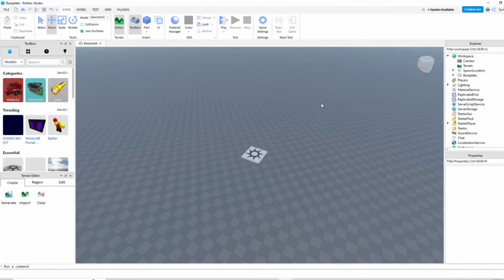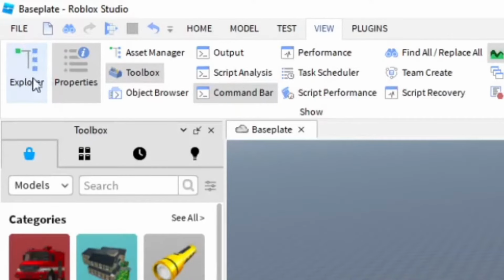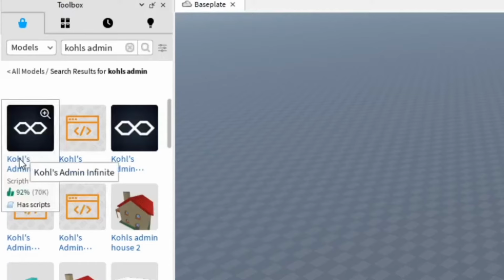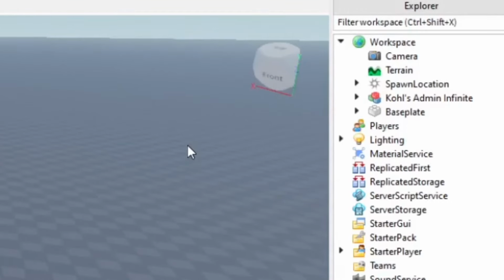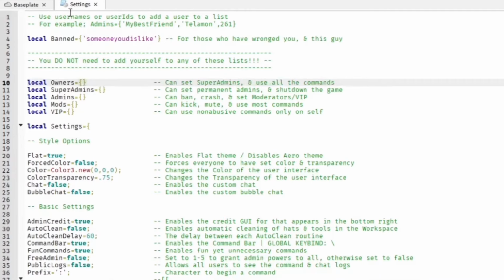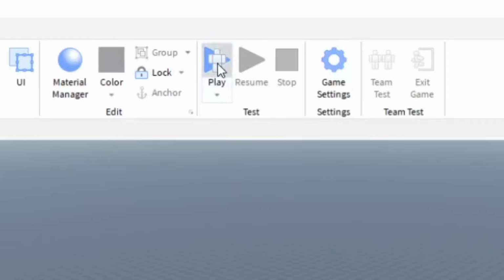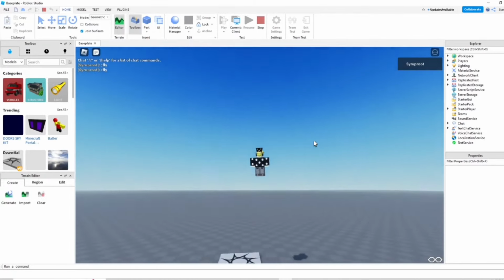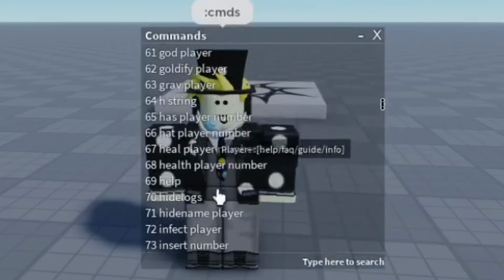How to Add Kohl's Admin to Game on Roblox Studio! (2024)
In this video I show you how to add Admin Commands to your Roblox Games on Roblox Studio, with Admin commands you can kick players, ban players, change sizes, play different music, change your character and copy other player's avatars, get any gear from catalog, punish players and much more!
⭐Stuff I Use:
Connect w/ Me!:
⏰Timecodes:
0:00 Intro
0:10 Explorer and Toolbox
0:33 Kohl's Admin
1:35 Settings
2:05 Test in Game
2:50 Outro
roblox, syruproot, roblox tutorial, roblox guide, roblox studio, how to add kohl's admin to game on roblox studio, how to add kohl's admin on roblox, roblox kohl's admin commands, roblox games